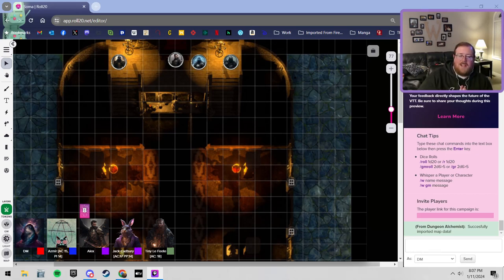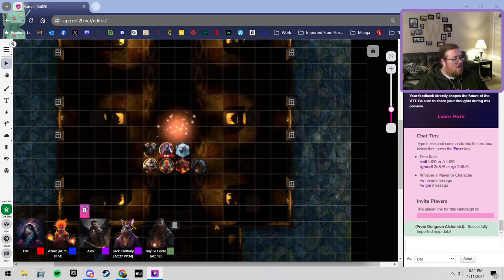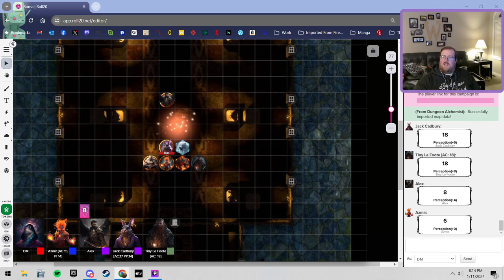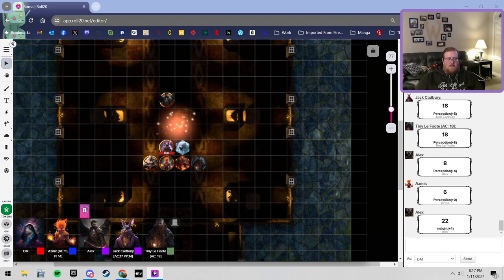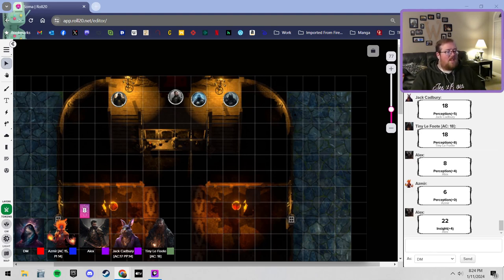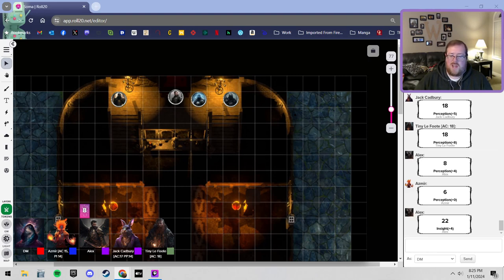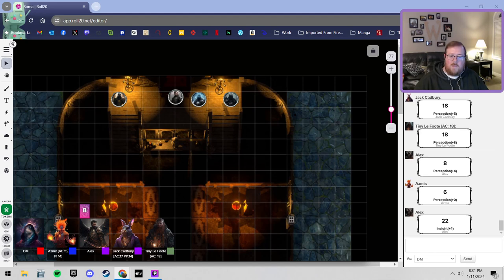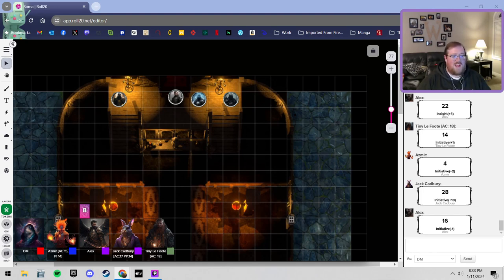D&D - Soma: The Long Way Round (Part 12)